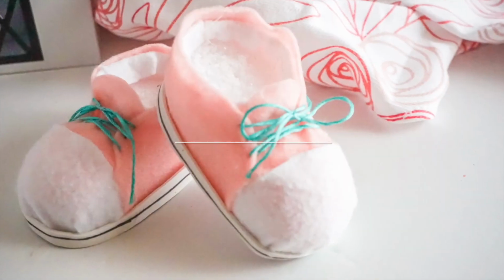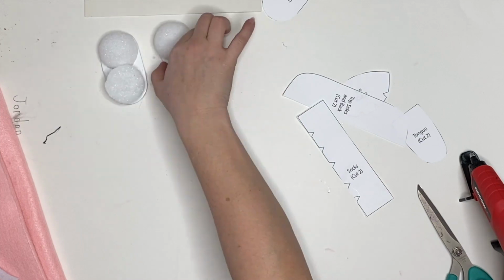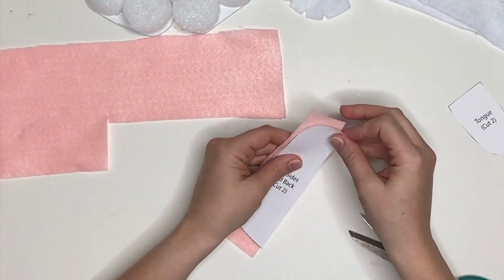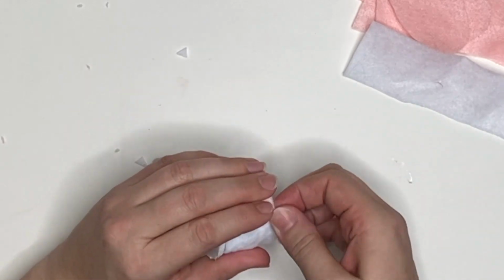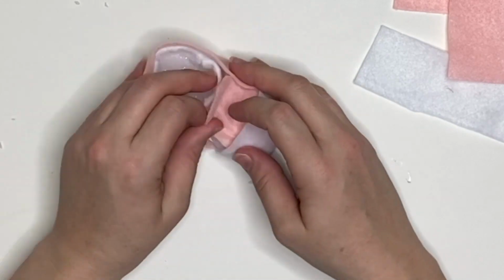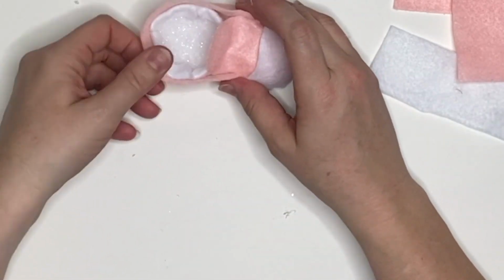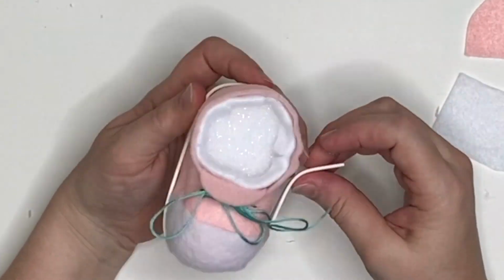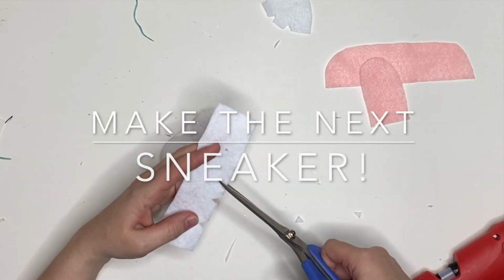Gnome Shoes - Easy Gnome Sneakers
Learn how to make gnome shoes in a fun and easy low top tennis shoe. These easy shoes for gnomes are perfect for sock gnomes, standing sock gnomes, and so many other fun styles.

In This Tutorial:
0:00 - Intro
0:11 - Supplies
0:28 - Make the Gnome Shoe Base
1:02 - Cut Pattern Pieces for the Tennis Shoes
1:41 - Assemble the Shoes